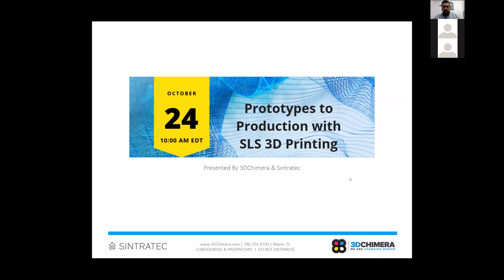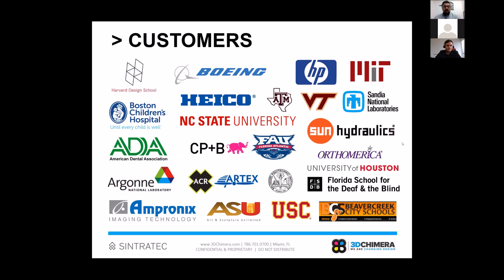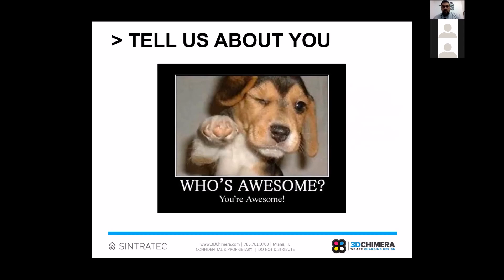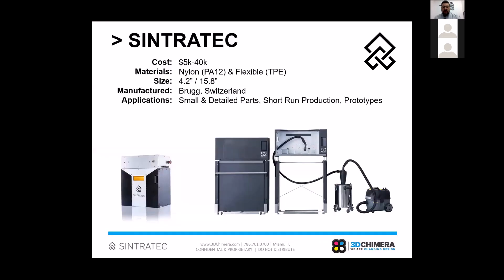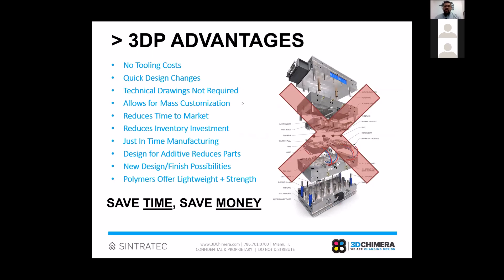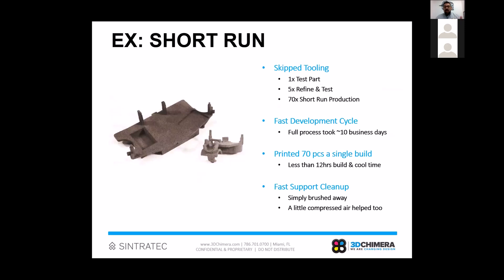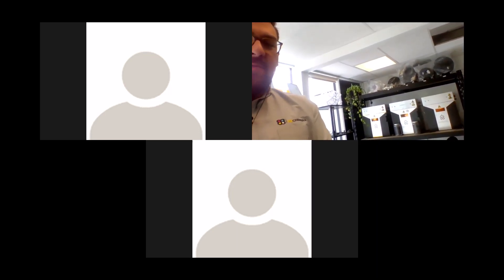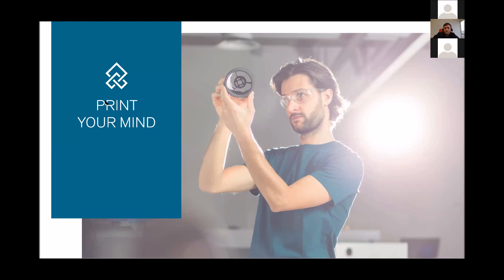Prototypes to Production with Sintratec SLS 3D Printers + 3DChimera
Join 3DChimera and Sintratec on this live webinar as we explore how the Sintratec SLS 3D printers can enhance your prototyping and production process. Sintratec is a leading provider of compact and cost-effective Selective Laser Sintering (SLS) solutions.

In this video you will:
Learn what differentiates the SLS from the FFF/FDM printing process.
Hear cases where a Sintratec 3D printer has expedited the design process to prototype and then production.
See a live demonstration of the operating software in the newly released Sintratec S2.

💬 ABOUT
Based in Miami, FL, our team of engineers have traveled the globe to hand-pick technologies that can help our customers grow their businesses. We don't just sell equipment, we actually use it! In addition to equipment sales, our technical team offers 3D Printing Services, 3D Scanning Services, Product Design Expertise with the same tools that we sell on this site.

Our experts are here to help from consulting & design through training & support. We work with customers large and small to solve highly technical problems with our core technologies.

We have worked with 18+ Universities, 15+ K-12 schools, and 200+ businesses since our inception in 2013. Some notable clients include MIT, Toshiba, Bosch, Adidas, Sandia National Laboratory, Hewlett Packard, and the Harvard Design School.

🏆 AWARDS
Manufacturing Technology Insight’s Top 10 in 2020
Manufacturing Technology Insight’s Top 10 in 2019